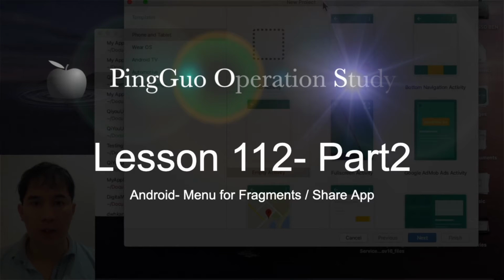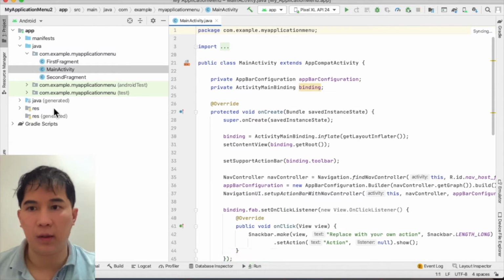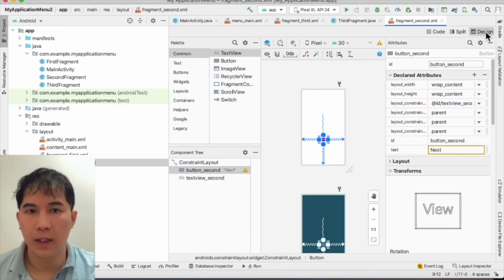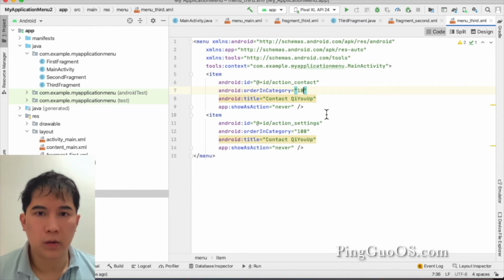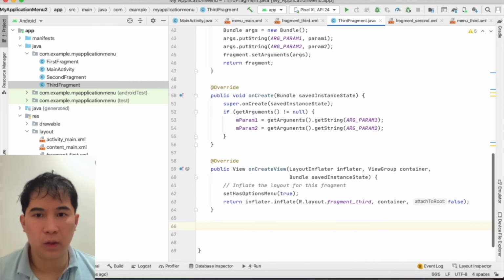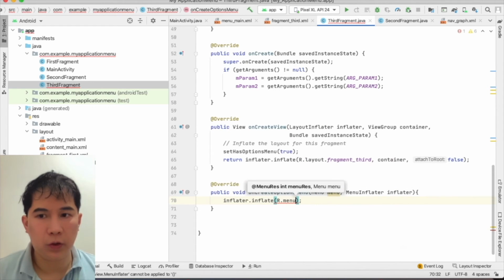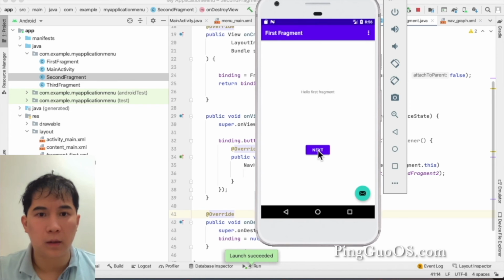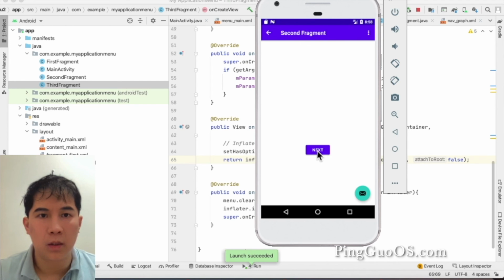Lesson112 Part2- Android Menu for Fragments / Share App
For more training videos on Android OS, iOS, and Harmony OS, please